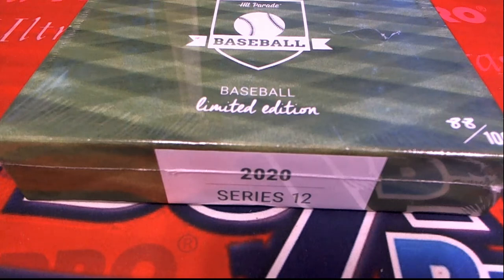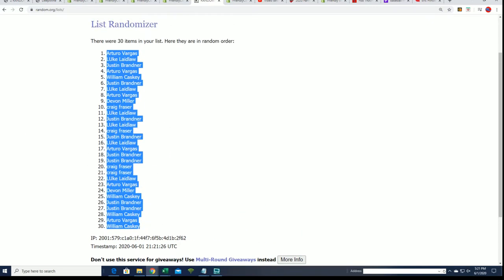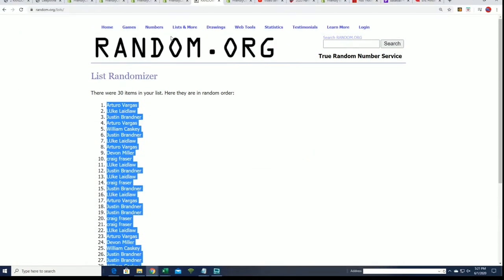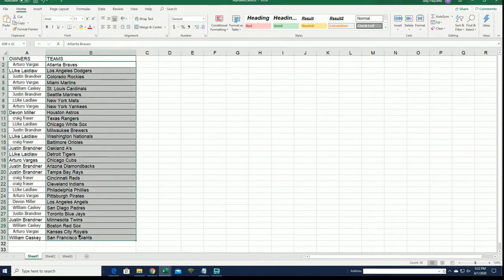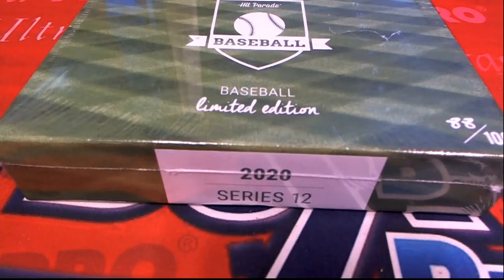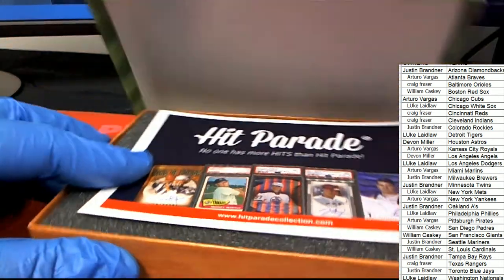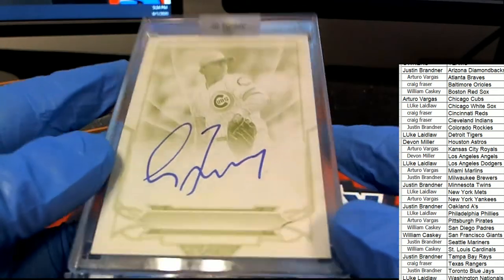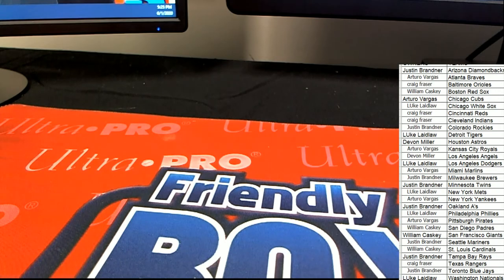2020 Hit Parade Baseball Limited Edition Series 12 ID HPLIMITEDBBSER12103